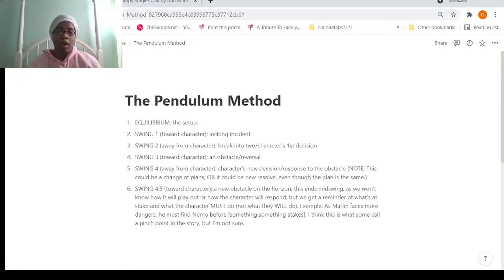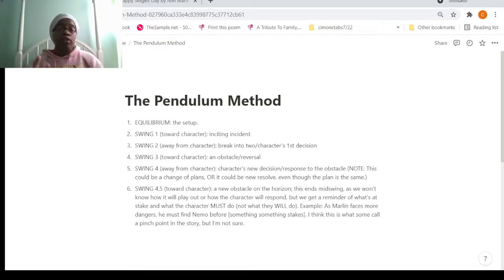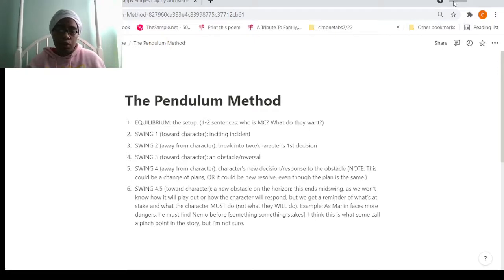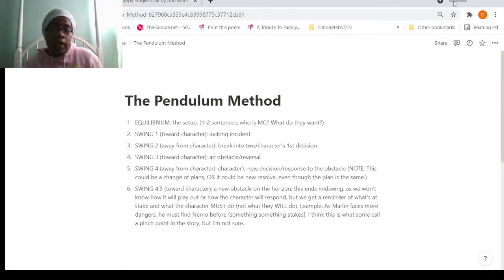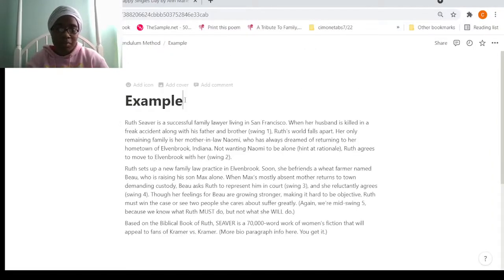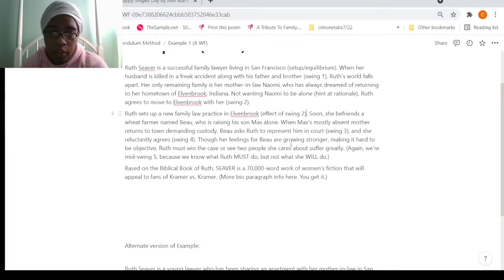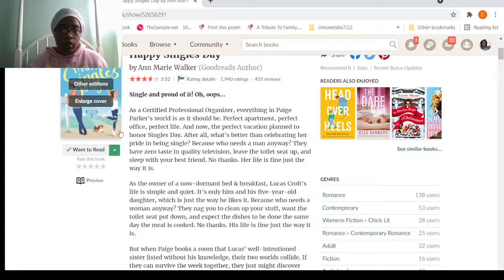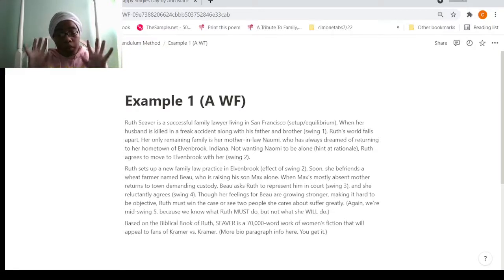How to Write a Query with the Pendulum Method (Long version: SEE TW in description)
TRIGGER WARNING: grief and death. That part starts at about 08:30. If you prefer not to see that part, see the short version of this video
Also, I realized I did not have the right software to edit an OBS file only after filming this on OBS, so I ended up repeating something at the end, lol.